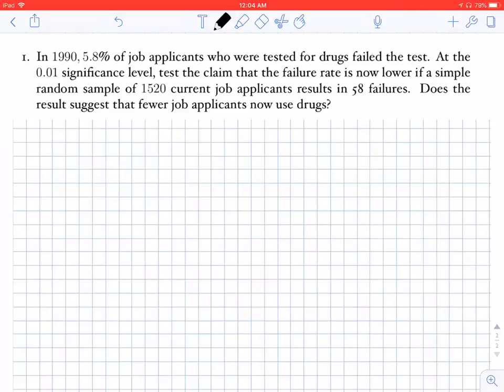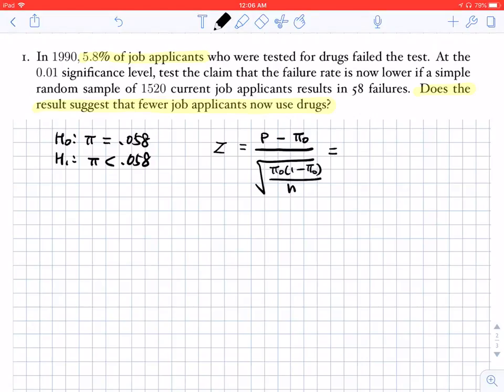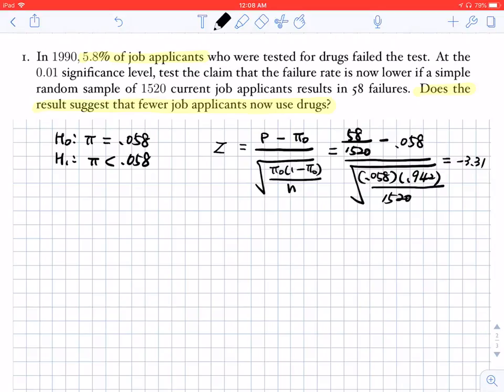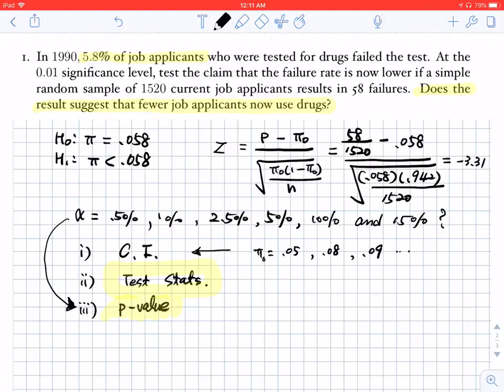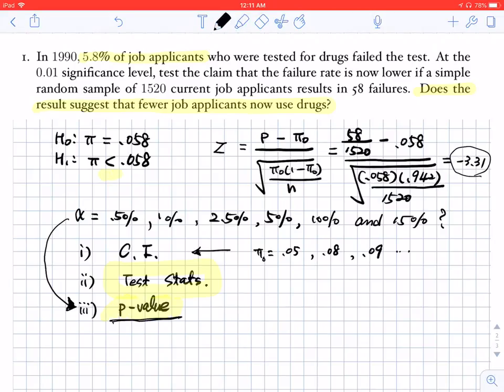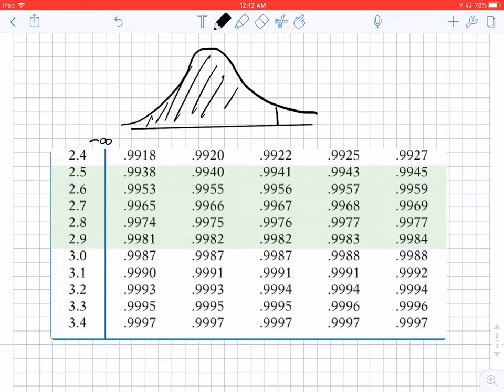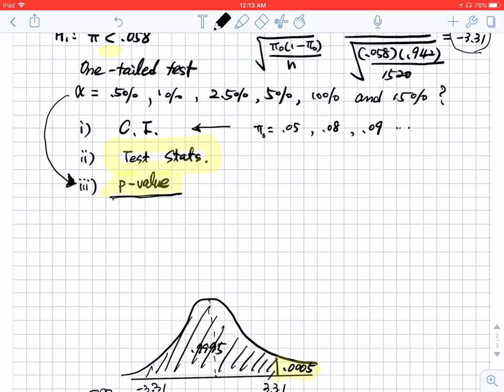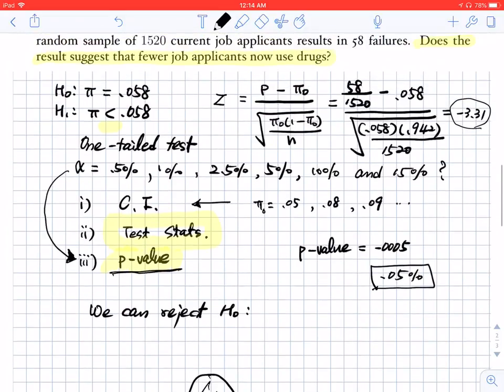Hypothesis testing for the population proposition